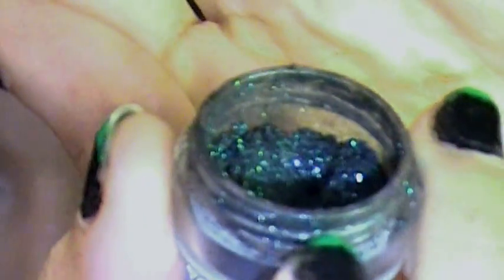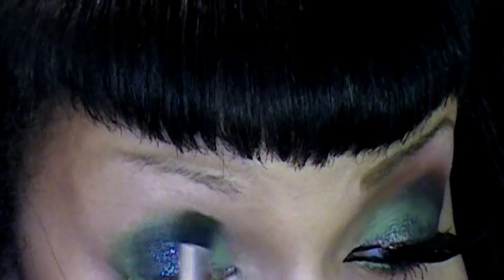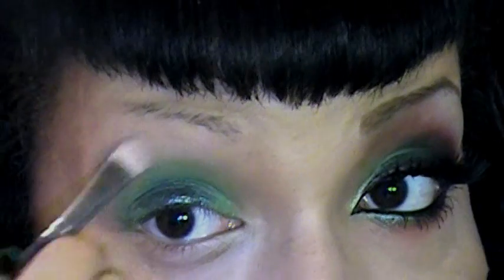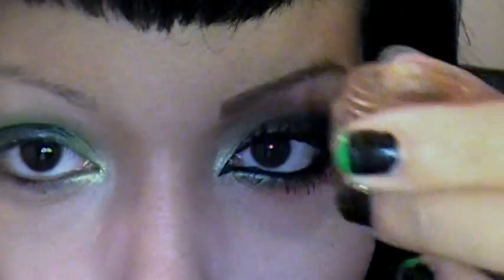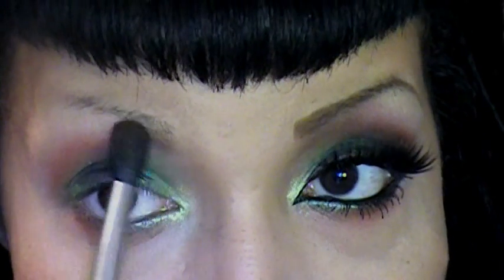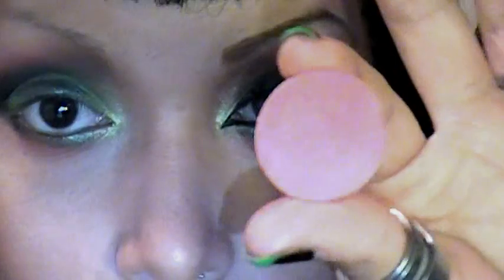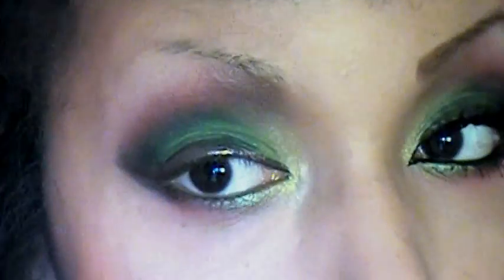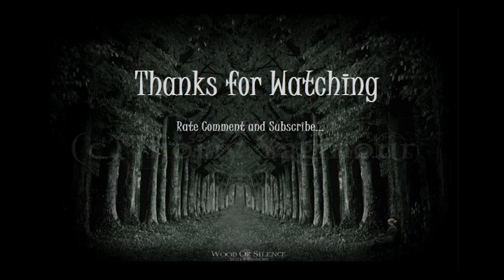Viridian Dusk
I recorded this tutorial on a Dismal Rainy Day so the natural daylight factor
is most definitely obliterated.
So I apologize if this tutorial looks funny.